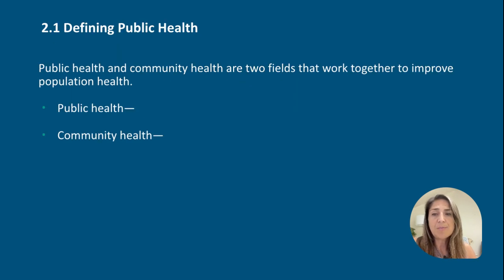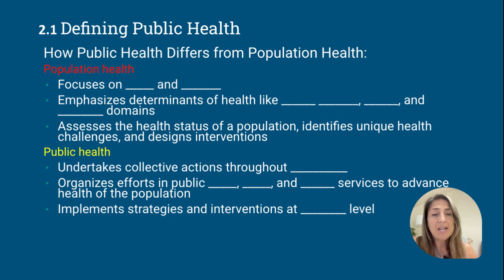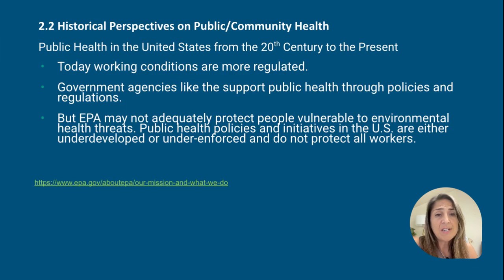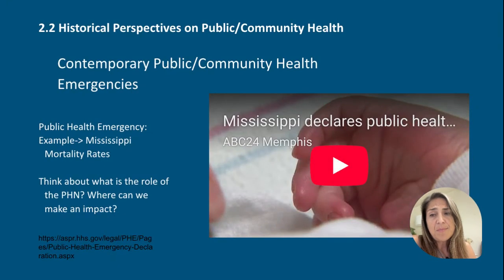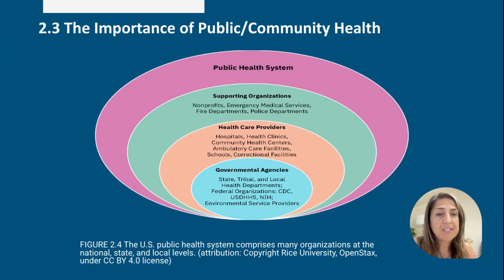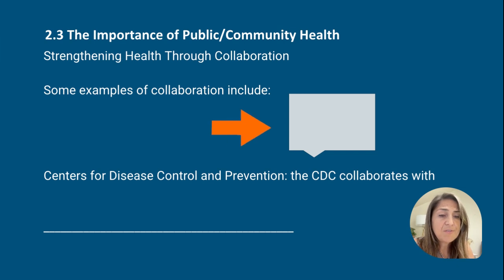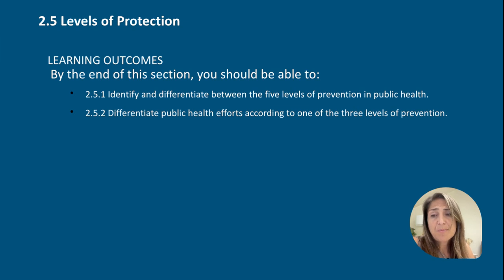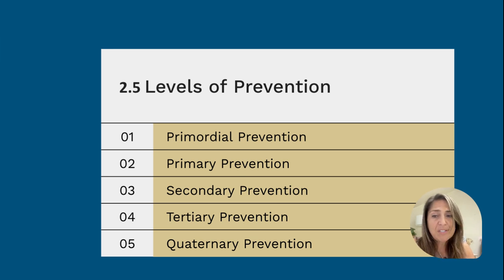Population Health for Nurses PPT Ch2